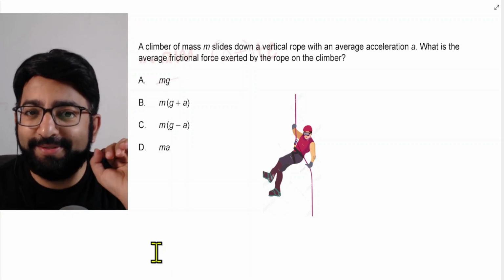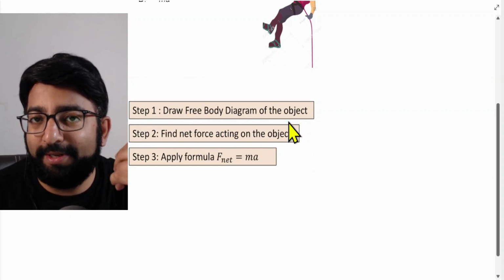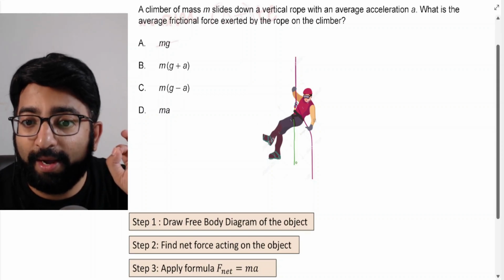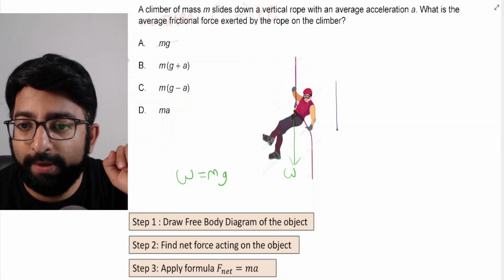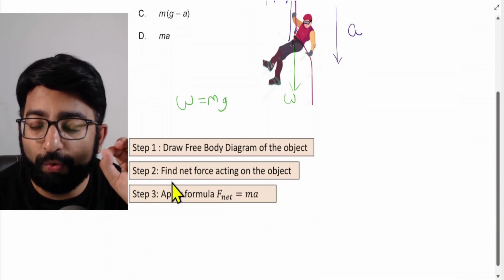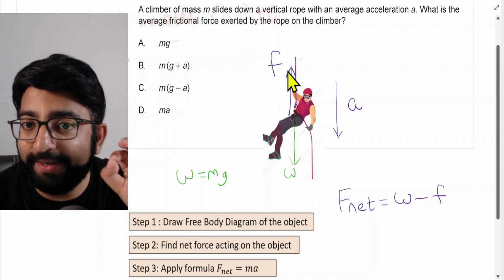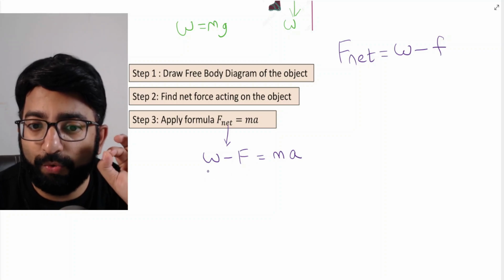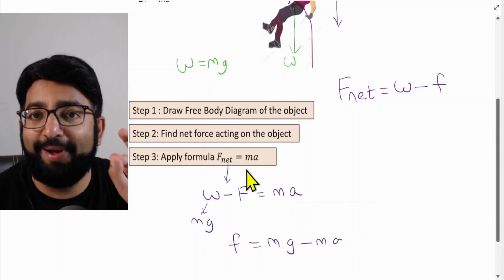Ques Newtons second Law Class 11 Physics